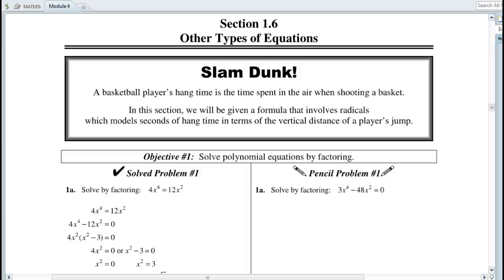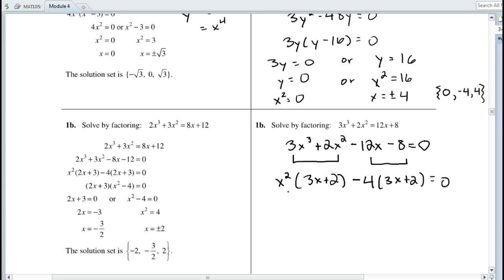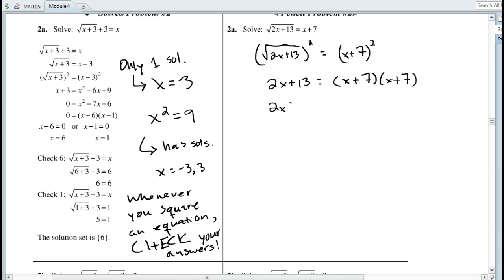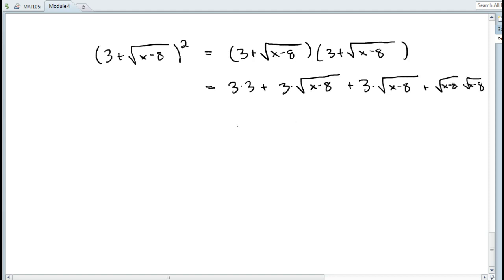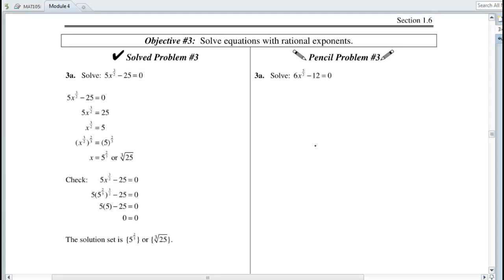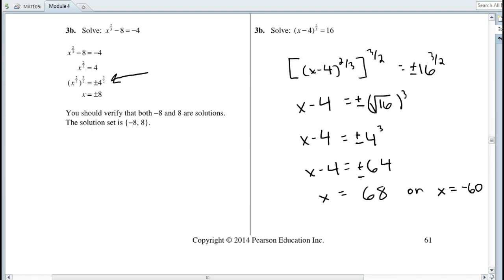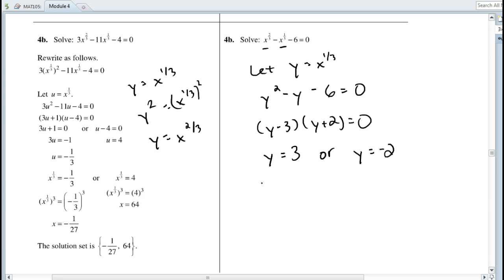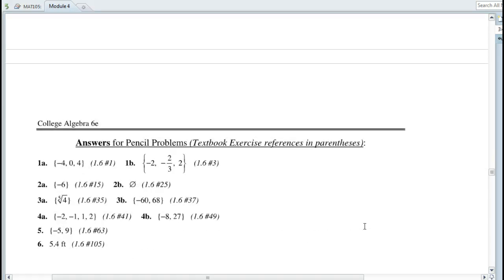1.6 Lecture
1.6 Lecture